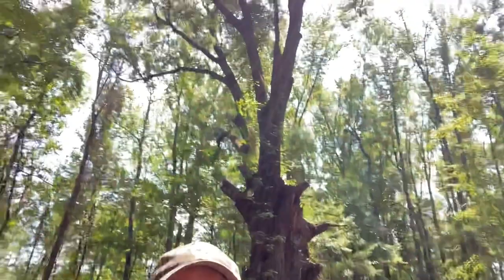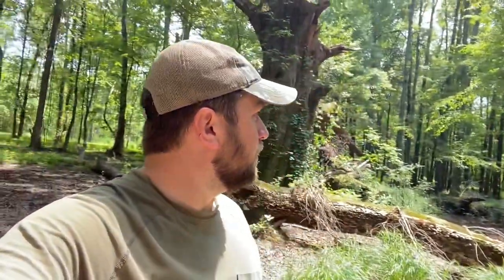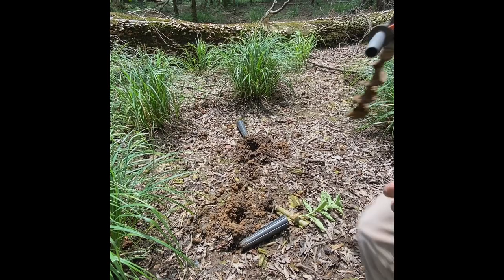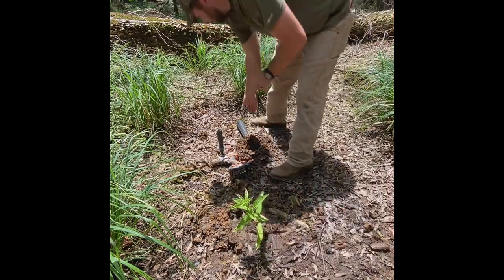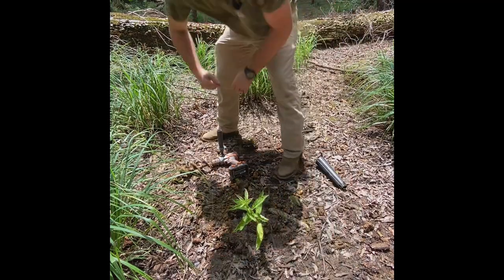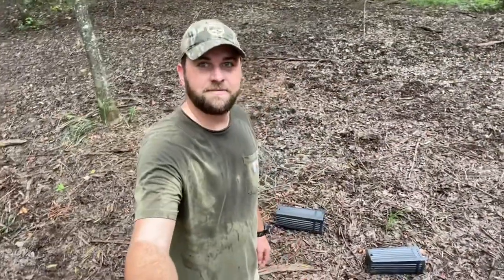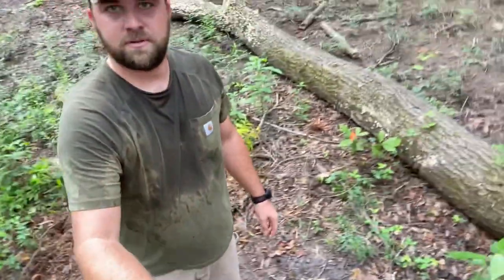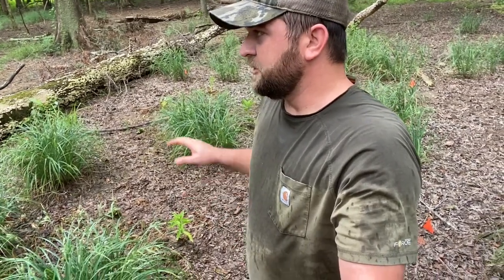Planting Native Wildflower Plugs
Adding some diversity to this bottomland hardwood forest. These augers make quick work breaking up the soil for good root development! Lots more to come from this property!